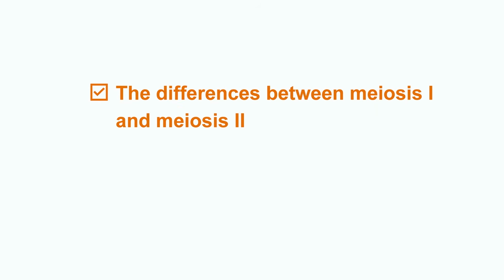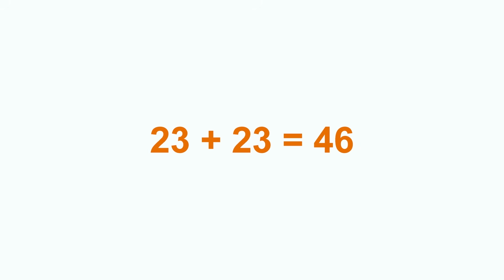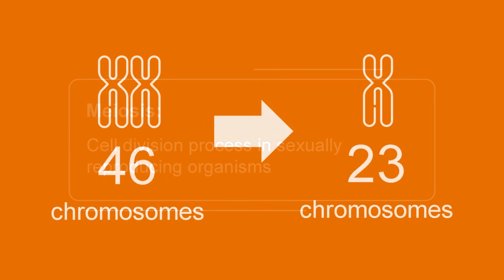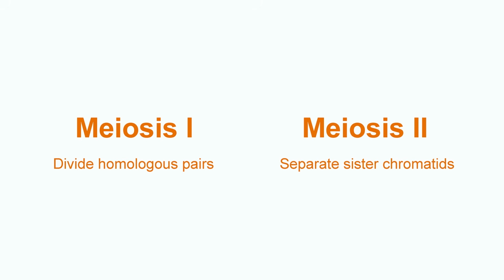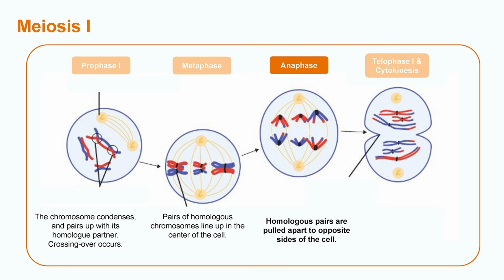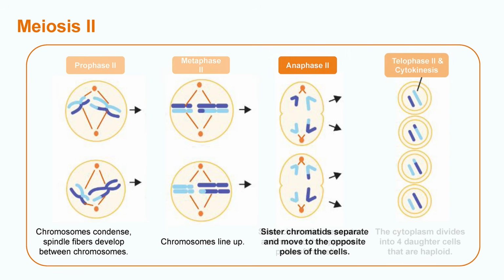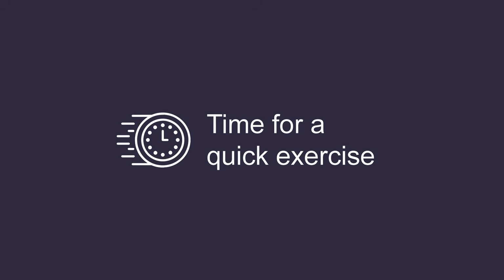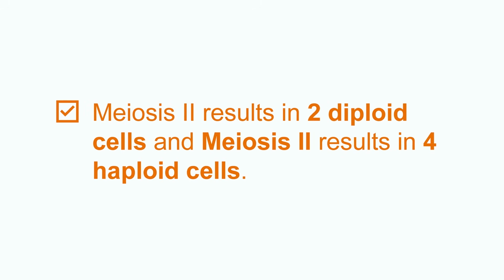Introduction to Meiosis | Biology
Let's take a look at an important topic in biology and genetics: meiosis. We'll talk about meiosis to understand how gametes, or egg and sperm cells, are produced. We'll also learn about the differences between meiosis I and meiosis II, the four phases of meiosis I and meiosis II (prophase, metaphase, anaphase and telophase), and the products of meiosis I and meiosis II.

00:00 Intro
01:33 Differences between meiosis I and meiosis II
02:37 Phases of meiosis I and meiosis II
04:34 Exercise